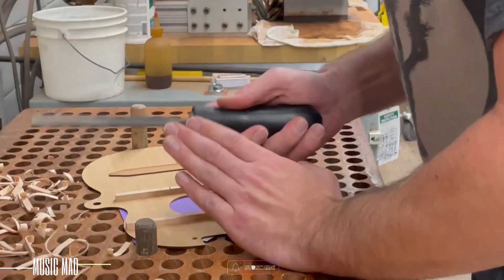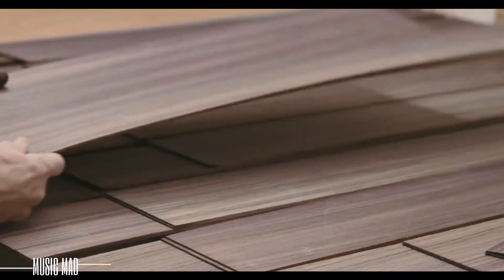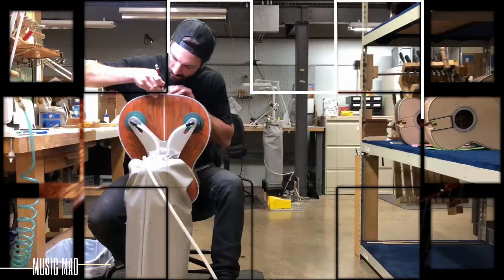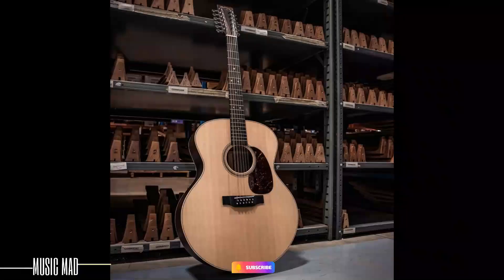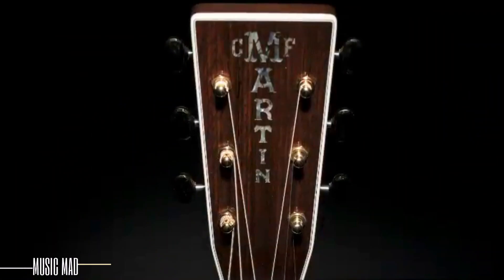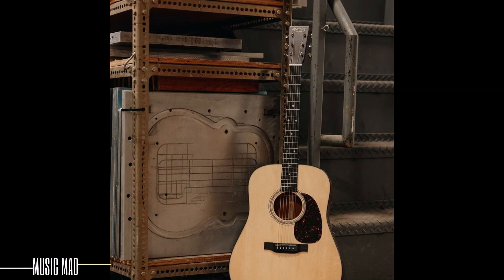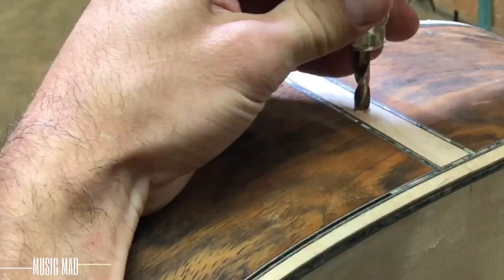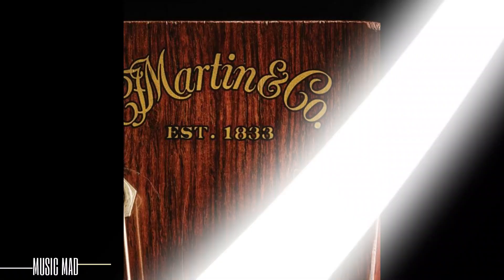Martin Guitar - Why You Should Have a Martin Guitar? Worth The Money?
While CF Martin is an American company, their roots are in Germany. Christian Friedrich Martin was originally a German guitar maker, but his competitors worried the guitar would overtake the violin. They attempted to have him banned from guitar manufacturing in the country. Thankfully, he was able to beat the court cases and continue making guitars. However, he needed somewhere to make guitars freely, without the constant threat of being shut down by jealous competitors.

Watch this video to know more about martin guitars  Why You Should Have a Martin Guitar? is it Worth The Money?